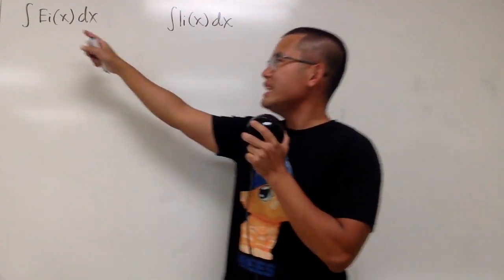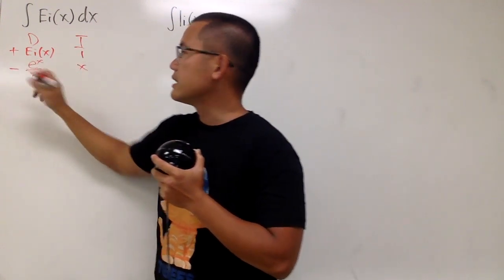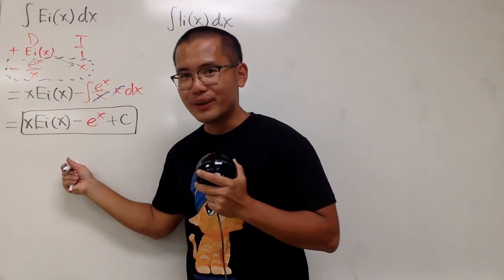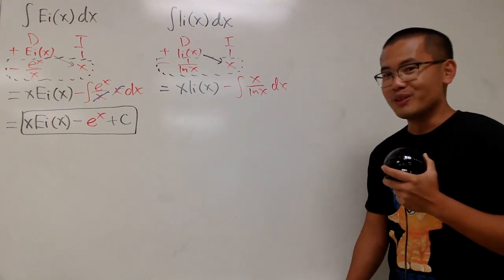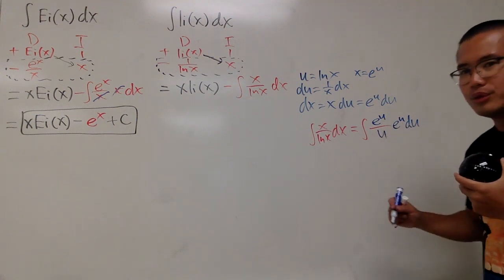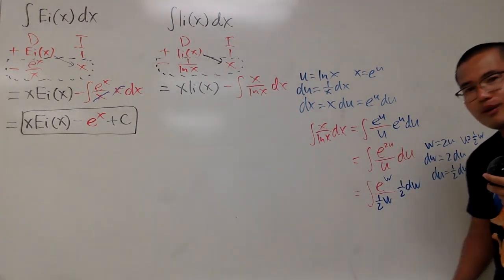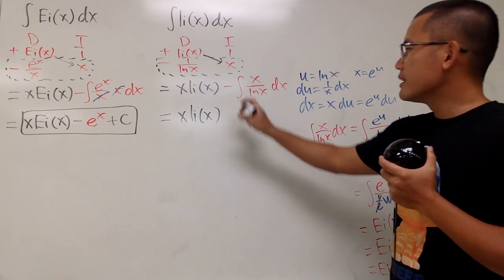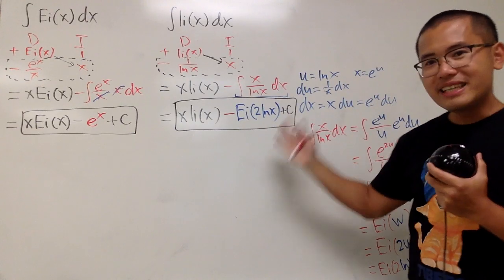Integral of Ei(x) and li(x)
Integral of Ei(x), integral of li(x), integral of special functions,